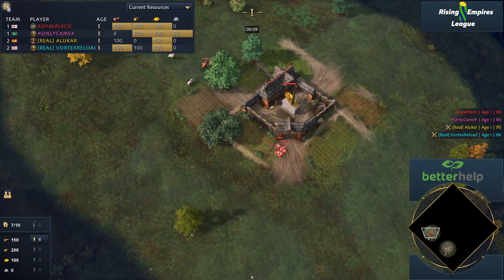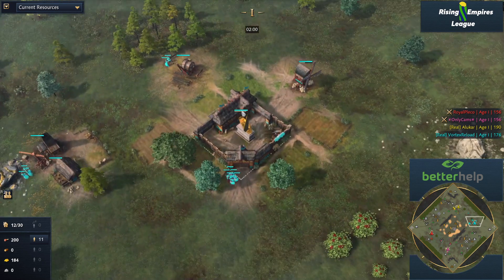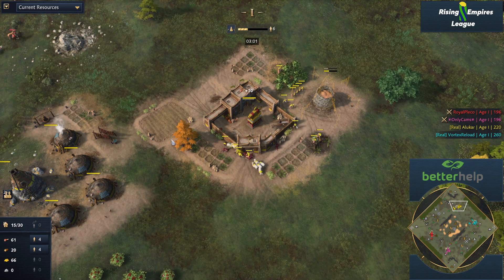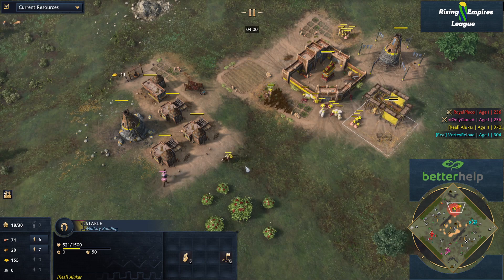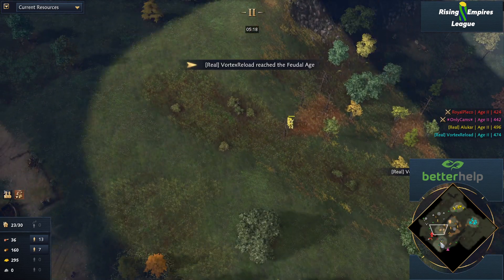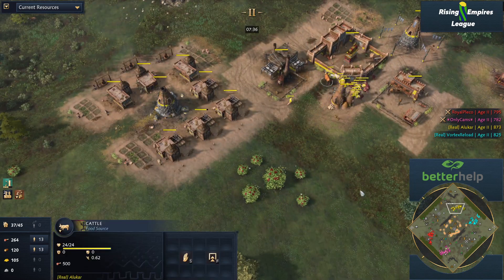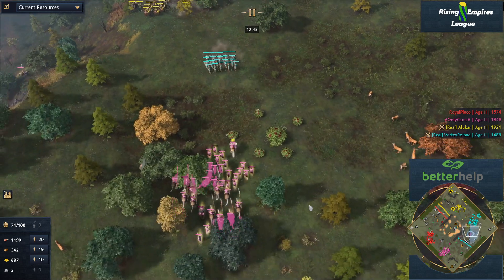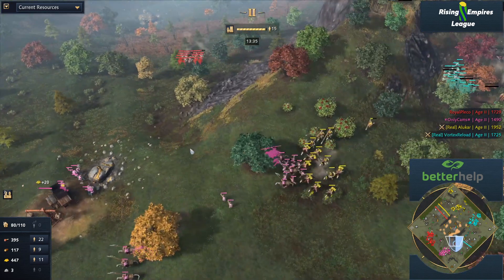7 TC Giga Chads v REAL - Rising Empires League - Round 2 - Game 2